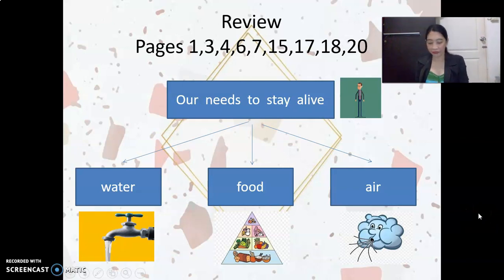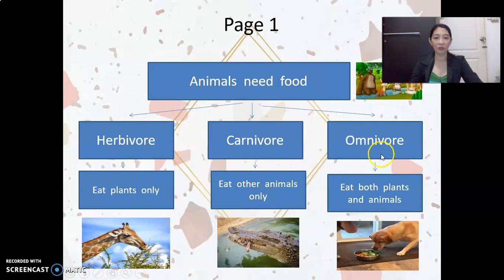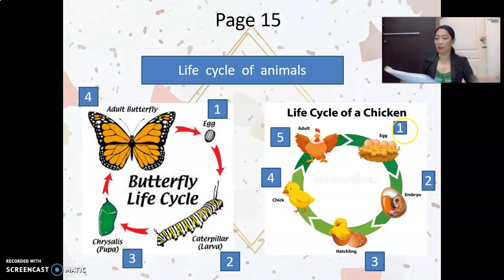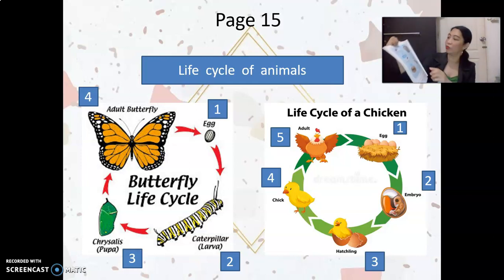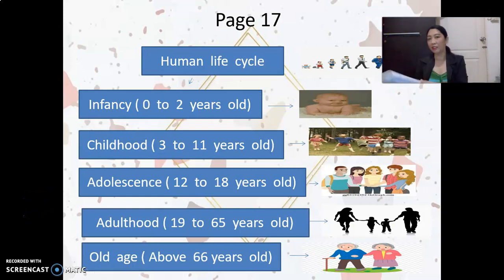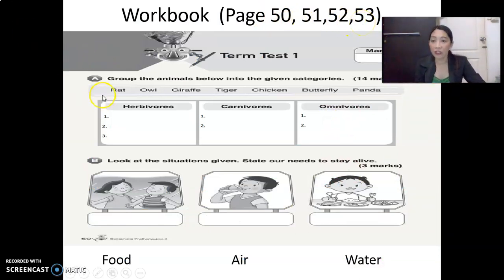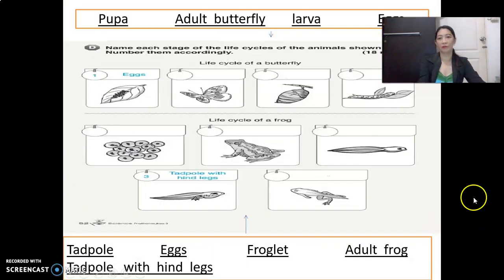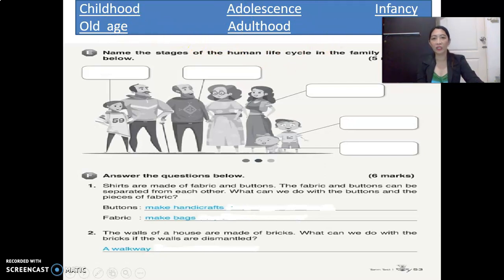Online Class # 9 "Term test 1 (Part 1)" Prathom 3 Science (Sukhanaree School)